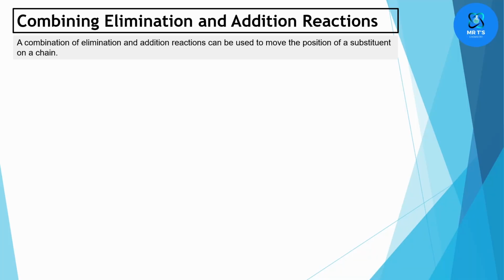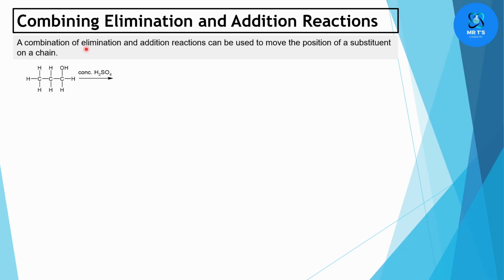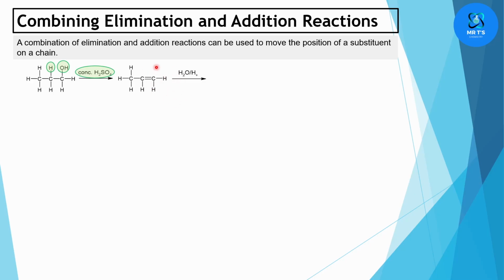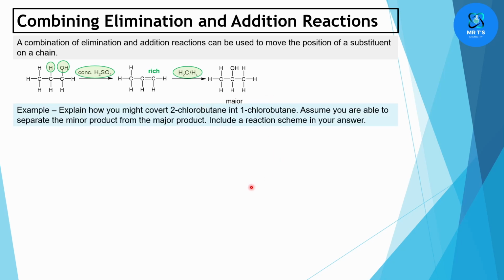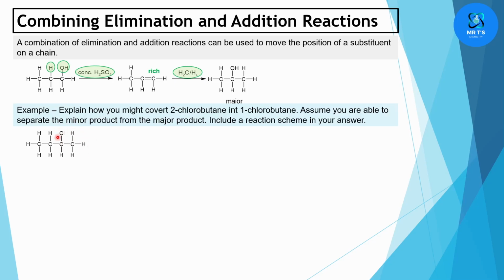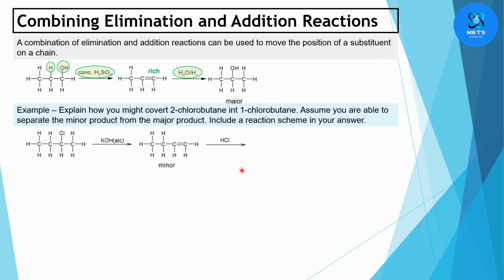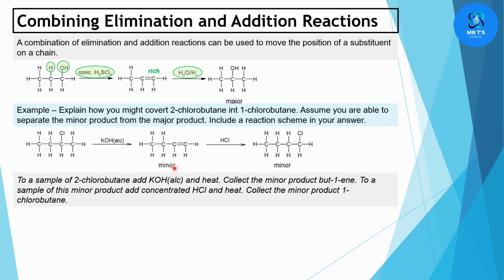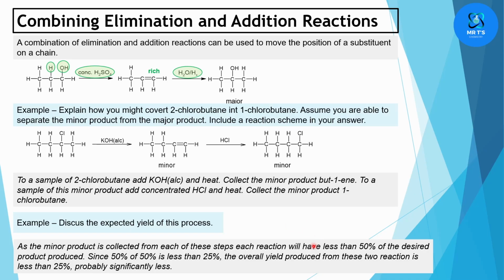Organic Chemistry - Study course - Combining elimination and addition reactions 20